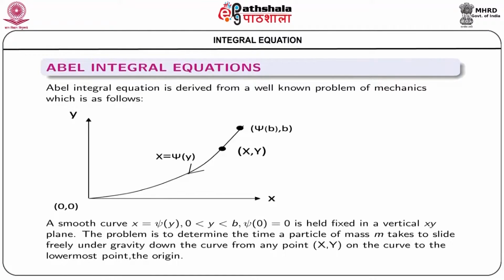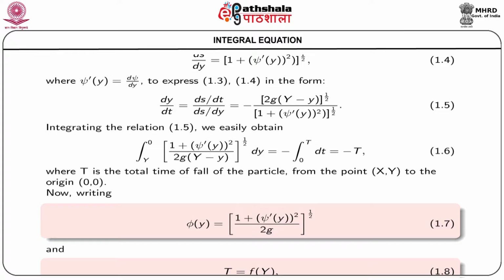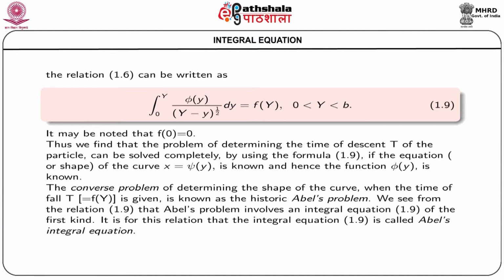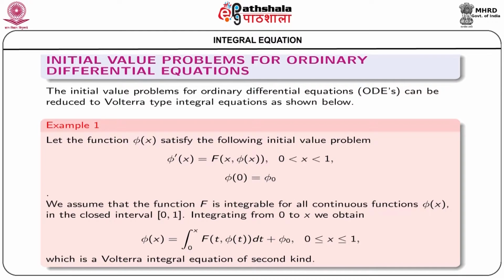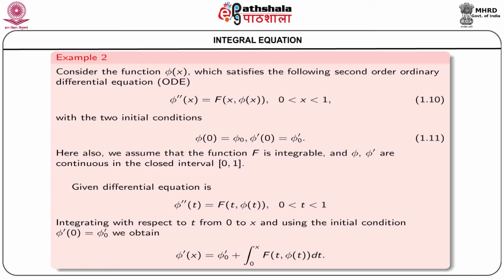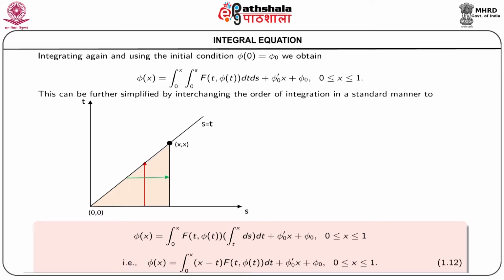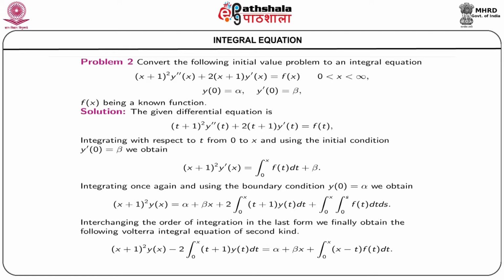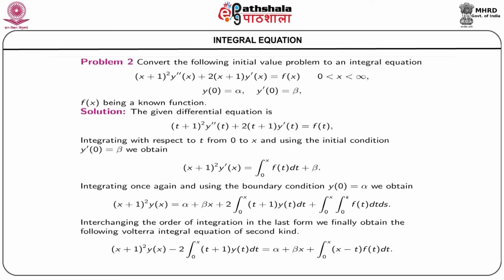math p10 Chap 1 Mod 2 final